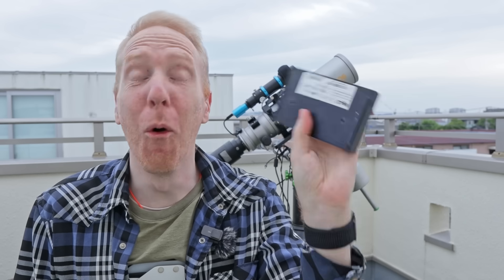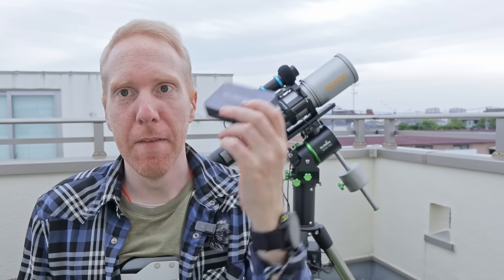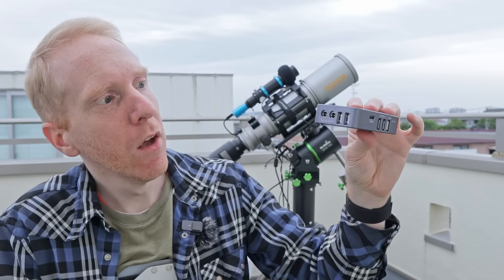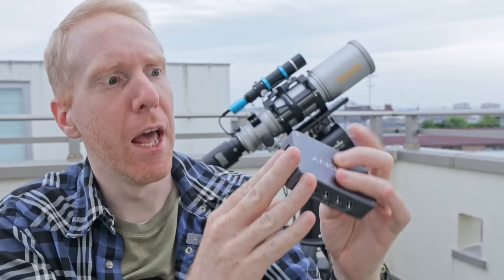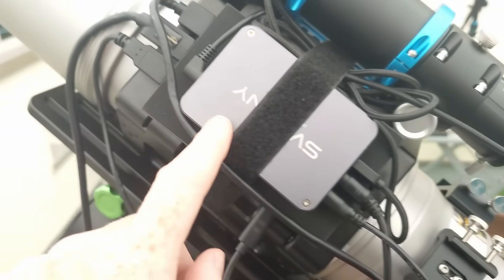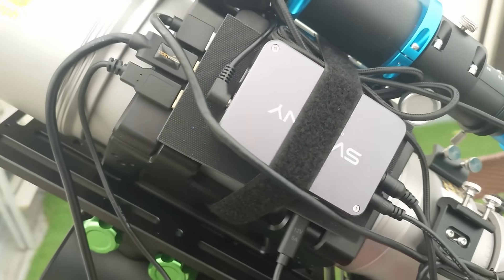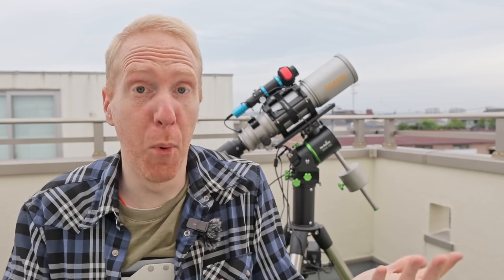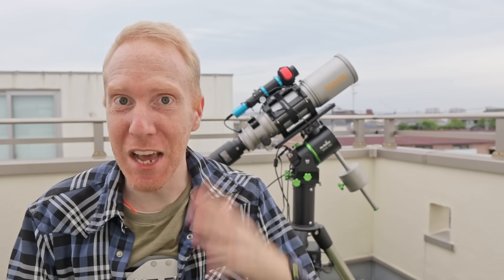Cheap, simple, and functional - the SV241 is an EASY solution to power & USB management!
Also there's a campaign where it comes free with the SV555 lens if you get one!

Cameras:
QHY Minicam 8 (mono w filters) (HPS)

Accessories:
mzn.to/49XTx01